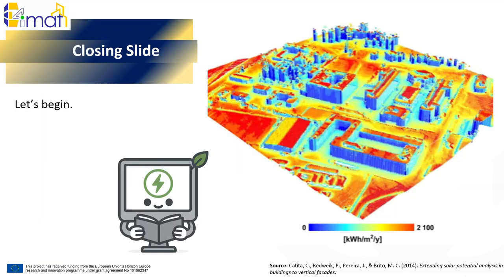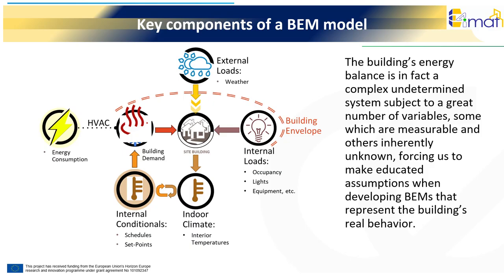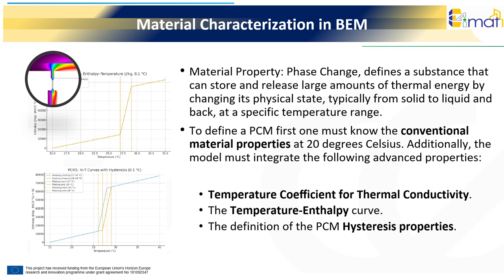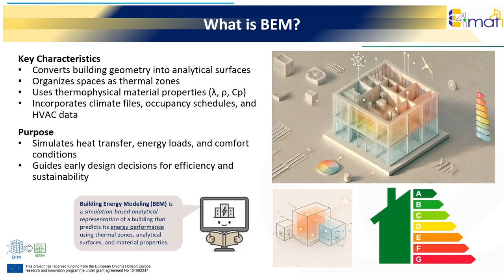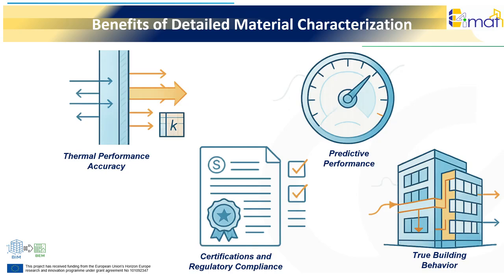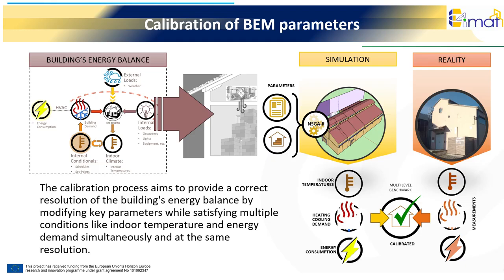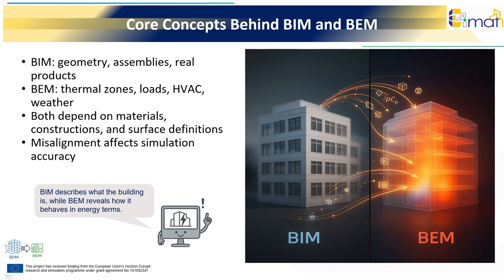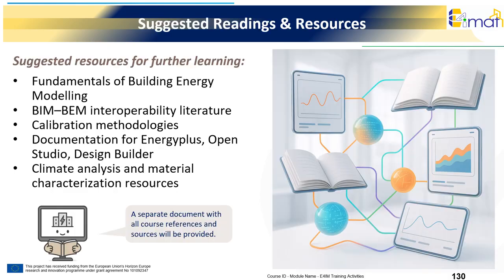Building Energy Modeling Explained | Digital Models & Construction Performance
Discover how digital technologies are transforming the way we design, analyze, and optimize buildings.
This video presents External Course 2.2 of Exploit (E4I), focusing on Building Energy Modeling (BEM) and how digital models support construction product evaluation and building performance analysis.

What you’ll learn:
What Building Energy Modeling (BEM) is and why it matters
The difference between BEM and BIM,and how they complement each other
How digital models simulate and predict building performance
How construction products impact energy efficiency
Tools, workflows, and real-world applications

Digital modeling is at the core of sustainable construction. By understanding building performance before construction begins, professionals can make better decisions, reduce energy consumption, and minimize environmental impact.

Engineers & architects
Construction professionals
Students in the built environment sector
Anyone interested in digital construction & sustainability

🚀 Start exploring the future of building performance today